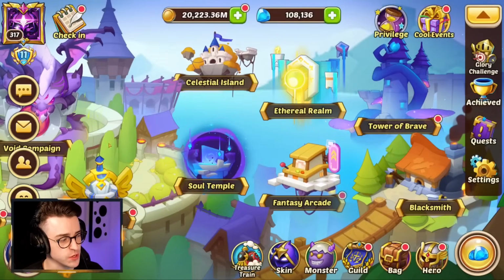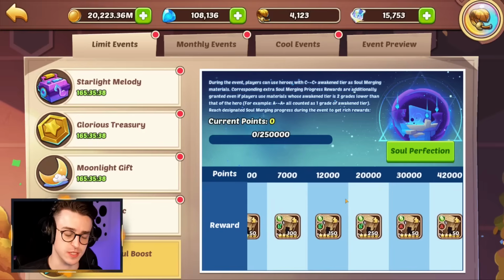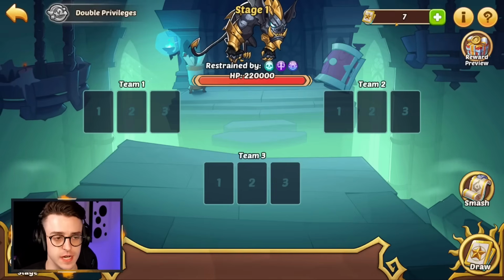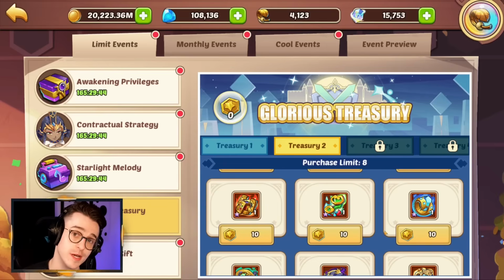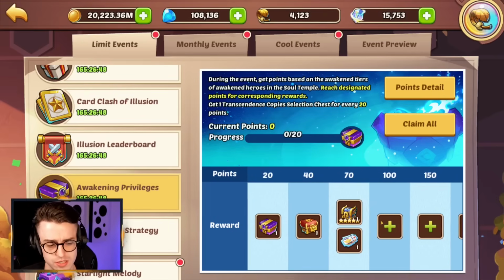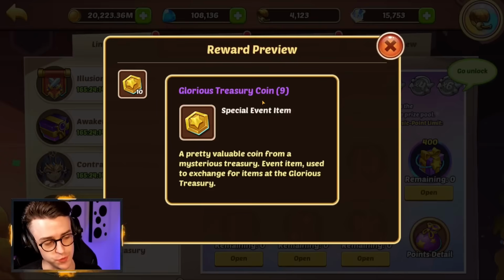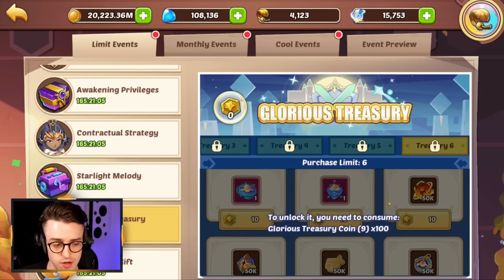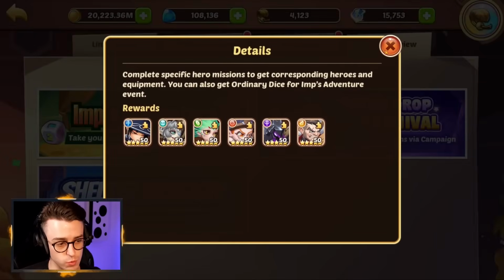X-Tier?! New IDLE HEROES powercreep is HILARIOUS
This week in Idle Heroes, Card Clash is back, and DHGames has given a brand new Tier stronger than the SSS Tier. X-Tier, exclusive to the biggest spenders, is another brilliant way for the super-rich to give their money to DHGames.